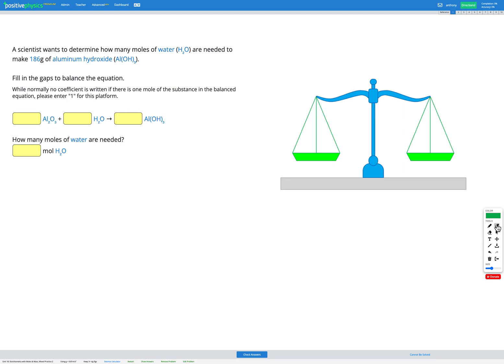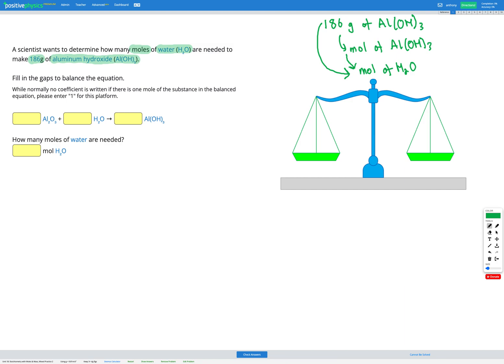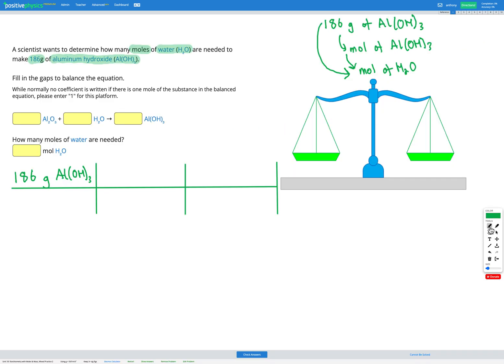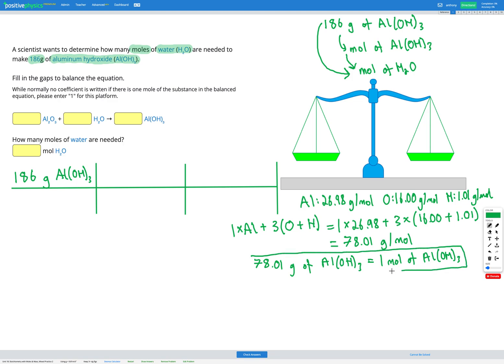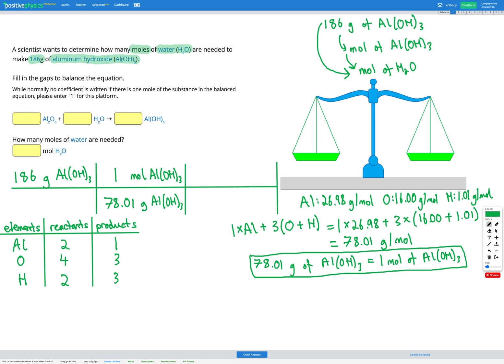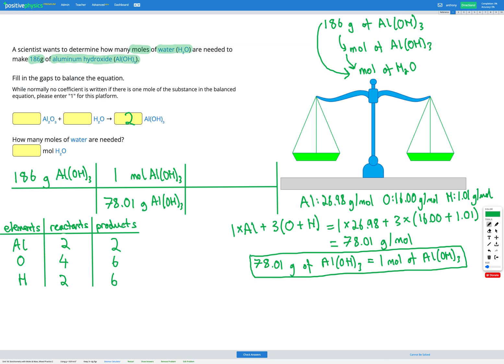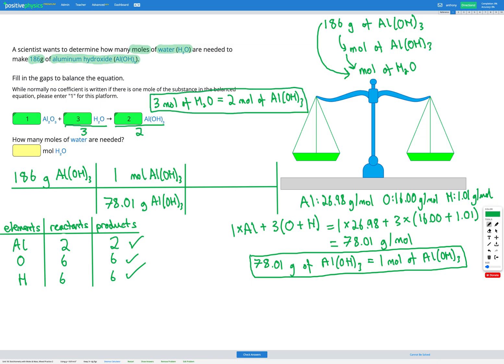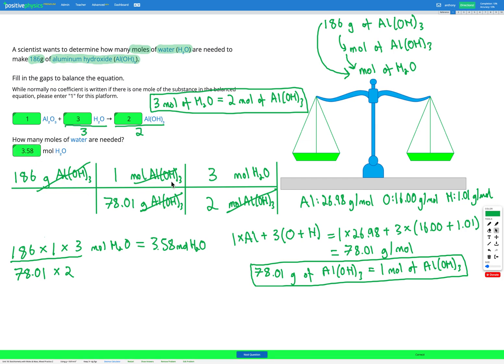Chemistry - Stoichiometry with Moles & Mass - Mixed Practice 2